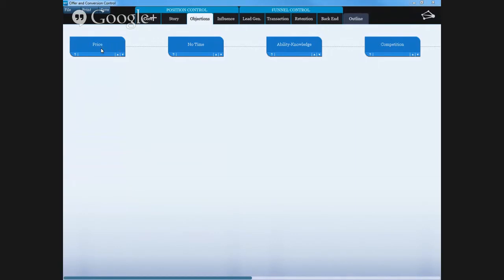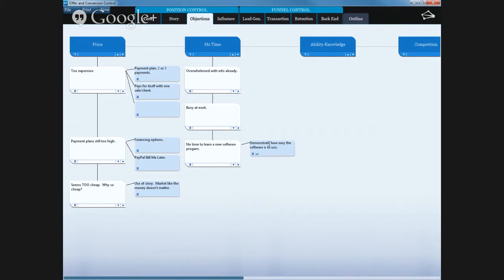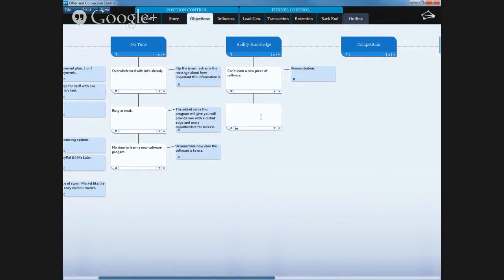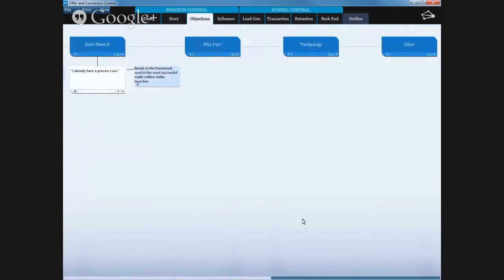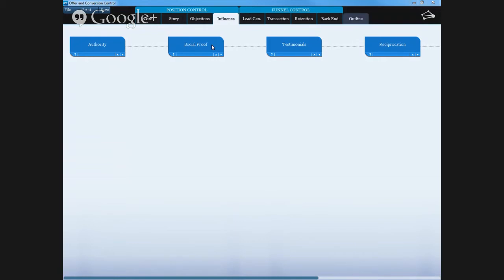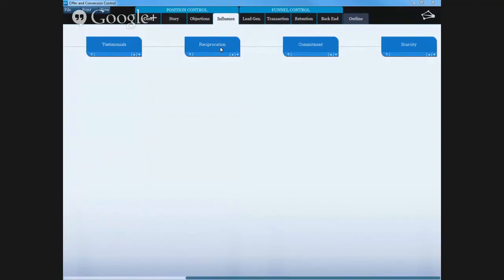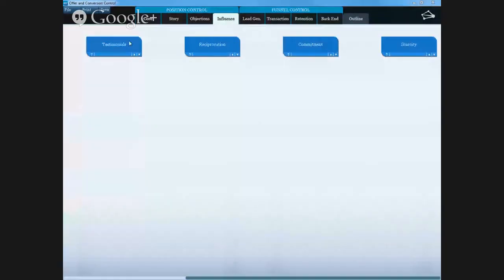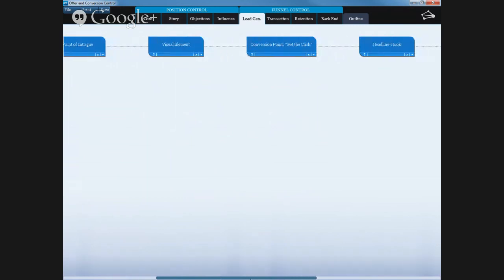Offer & Conversion Control Training: Objections & Inlfuence